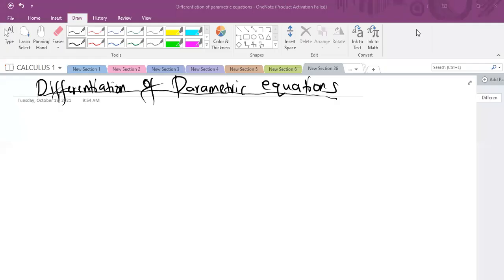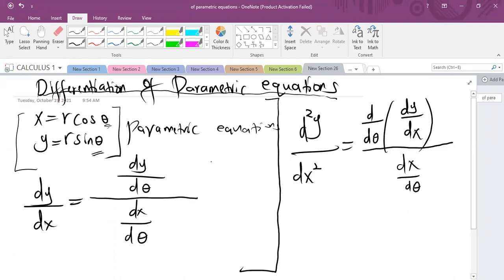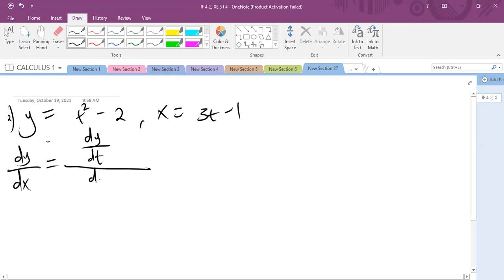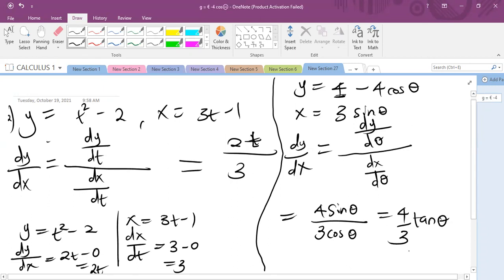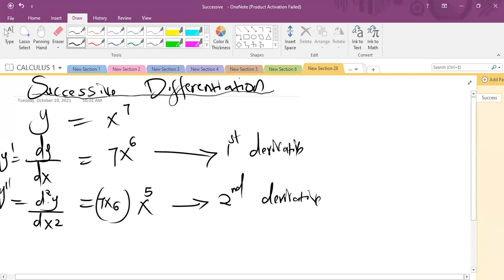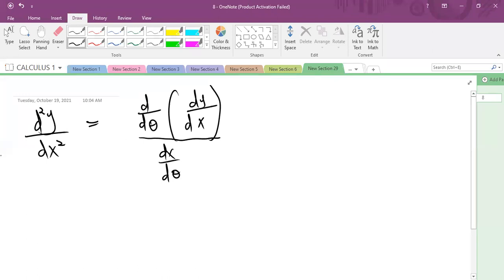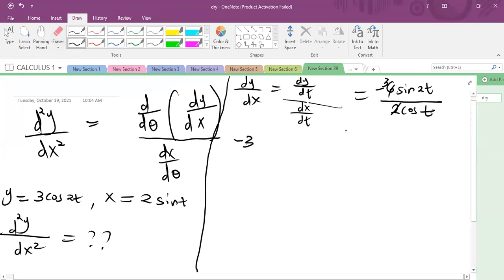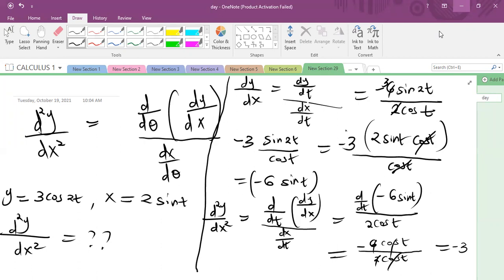Differentiation of Parametric Equations